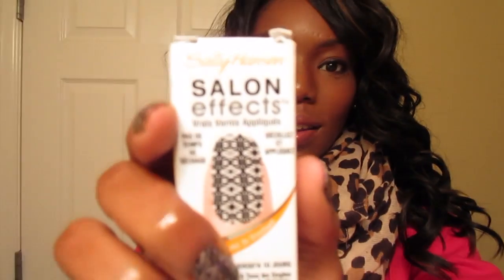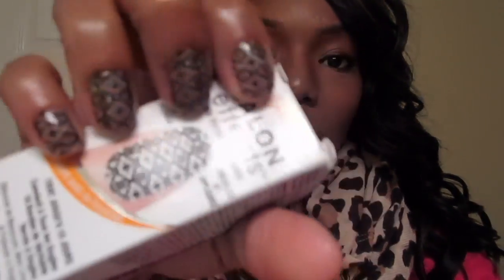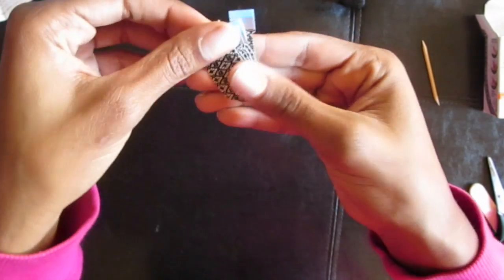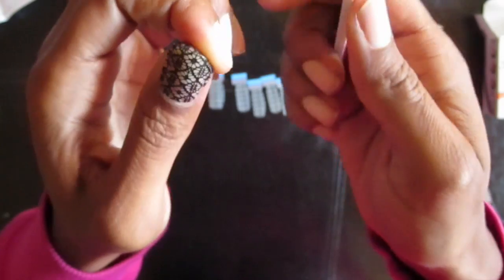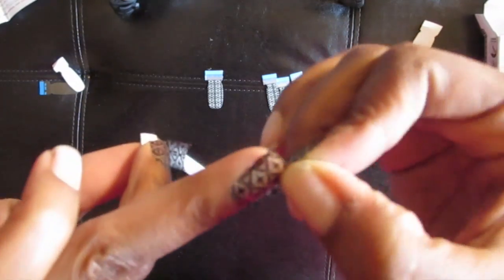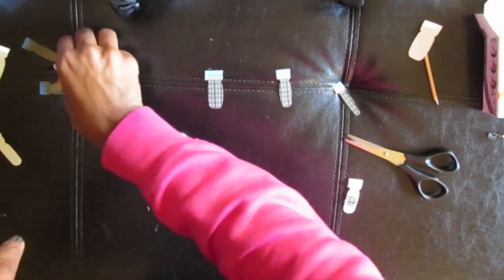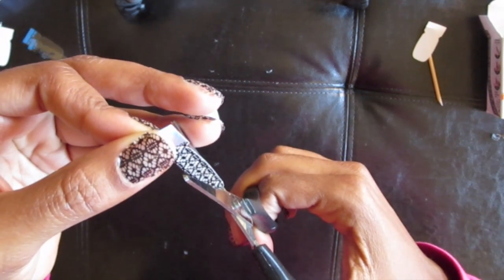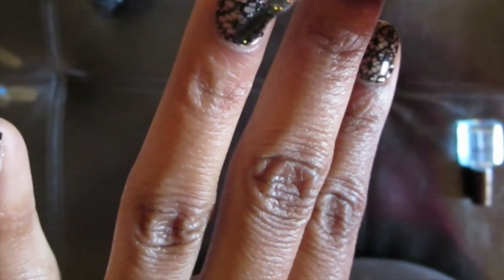Sally Hansen Salon Effects Nail Strips: 2 manicures from 1 box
In this tutorial, I'm wearing Sally Hansen Salon Effects Real Nail Polish Strips in the 'Hide and Peek' limited edition print.  I used 'Fairy Dust' by China Glaze as an (optional) top coat.